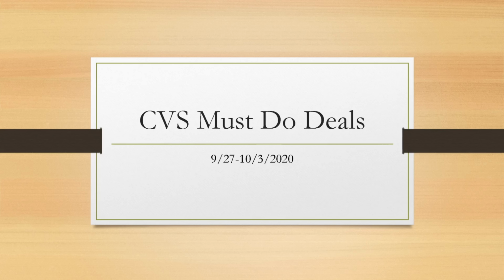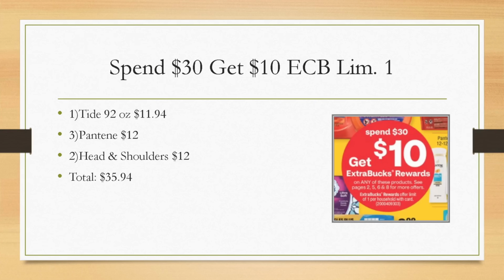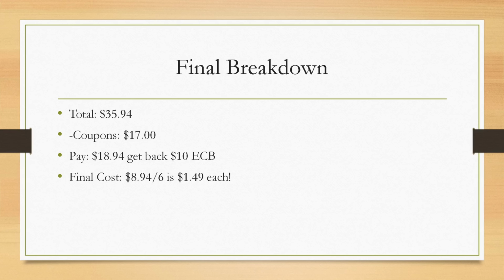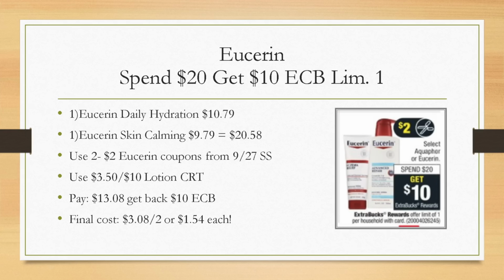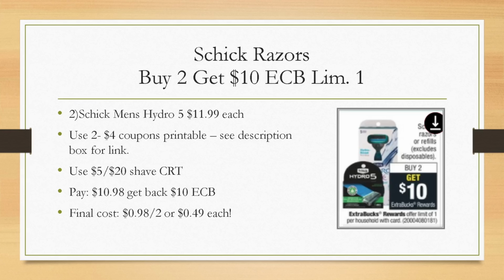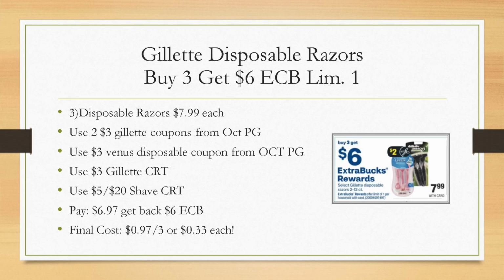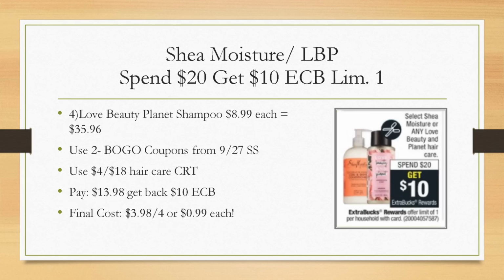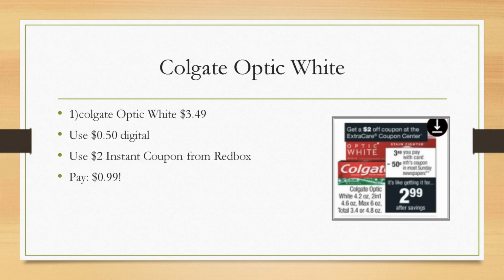CVS Must Do Deals 9/27-10/3/1010 I Cheap Halloween Candy! I Freebies I $1.49 Large Tide!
In this video, checkout some easy freebies and lots of beginner friendly deals! You can also get the 92 oz large tide for just $1.49 next week. Be sure to hit the redbox coupon center inside CVS this week to print out your instant coupons!

Want a Delicious Meal Kit Delivered right to YOUR DOOR? Try Everyplate. Its the best one I have tried compared to Hello Fresh and Blue Apron.